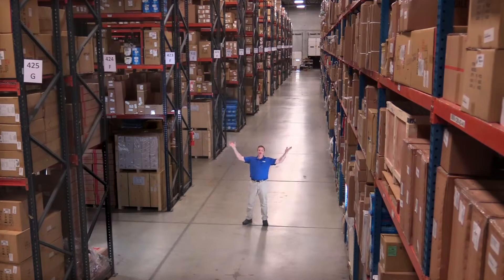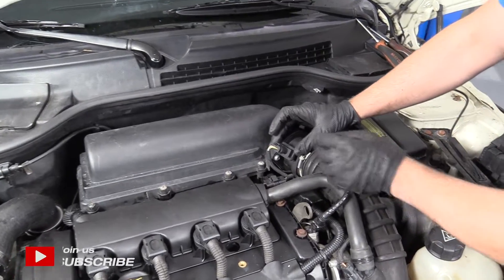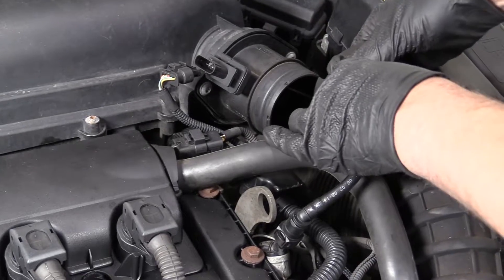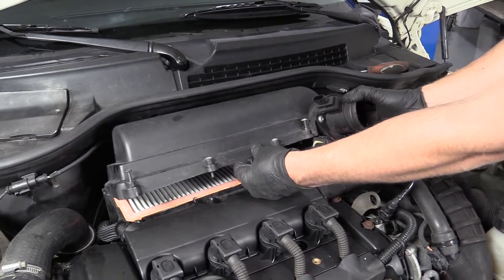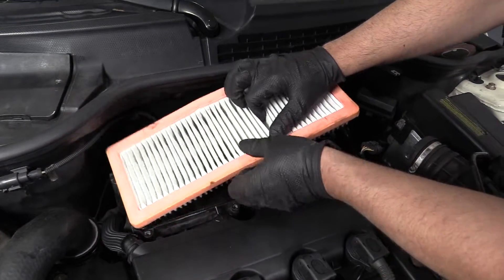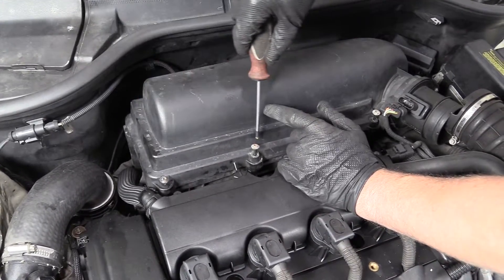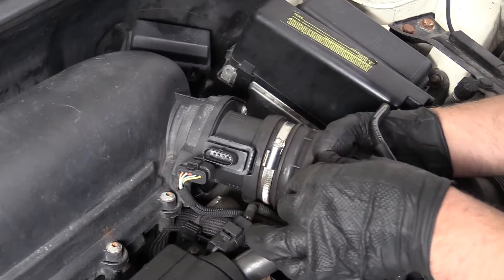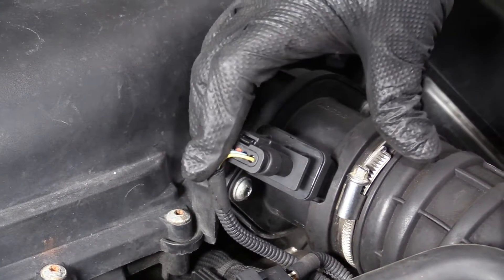How to Replace Engine Air Filter 07-13 Mini Cooper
1A Auto shows you how to repair, install, fix, change or replace a dirty, dusty or clogged air filter. This video is applicable to 07, 08, 09, 10, 11, 12, 13 Mini Cooper